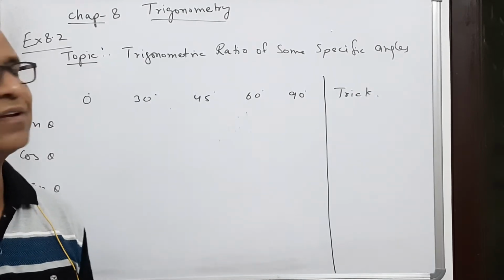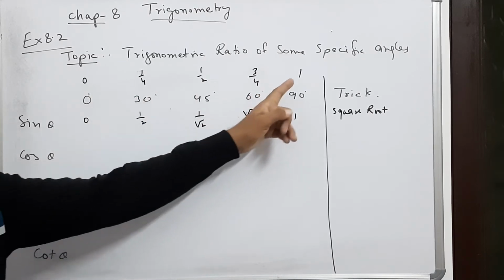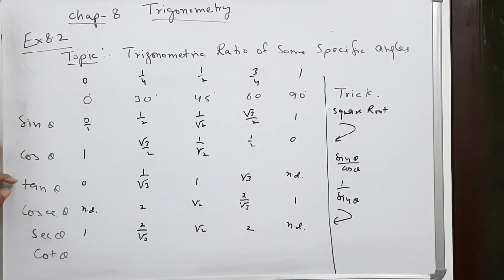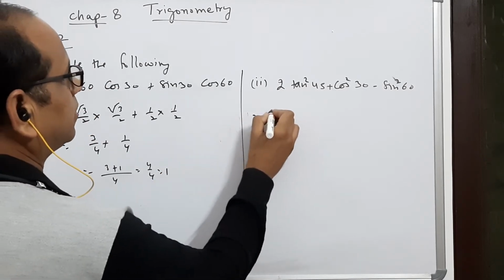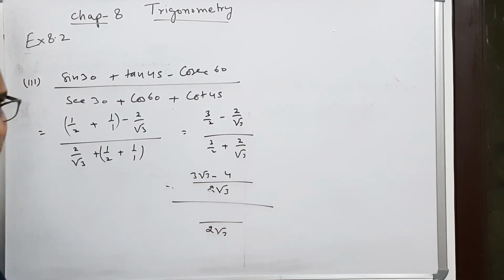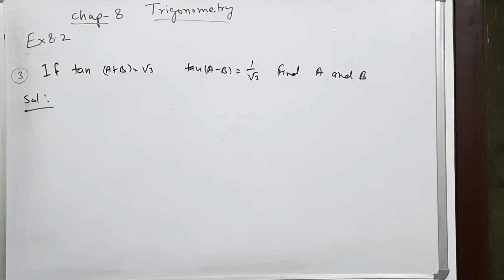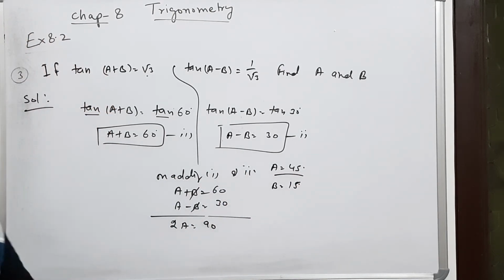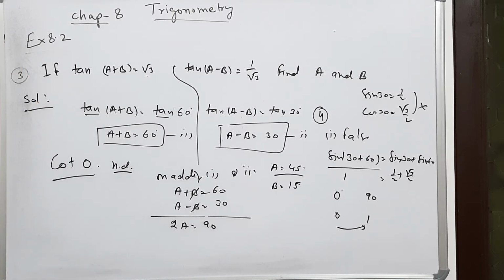CLASS-X-MATHEMATICS- CHAPTER- 8- TRIGONOMETRY.